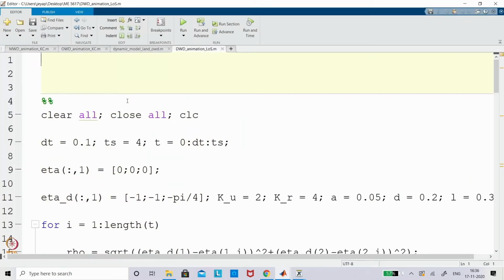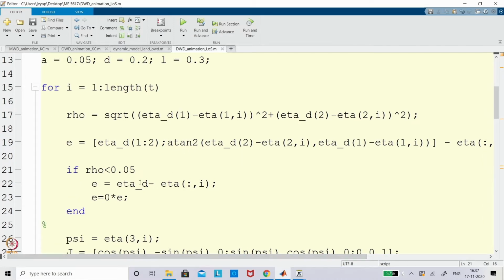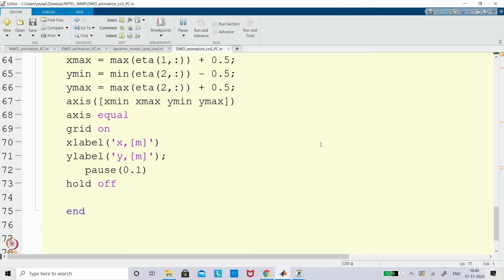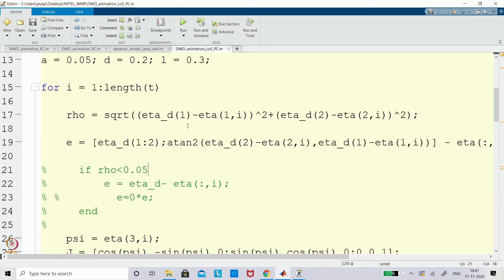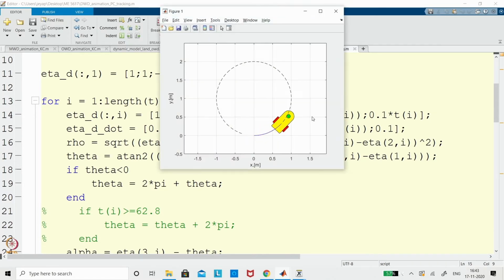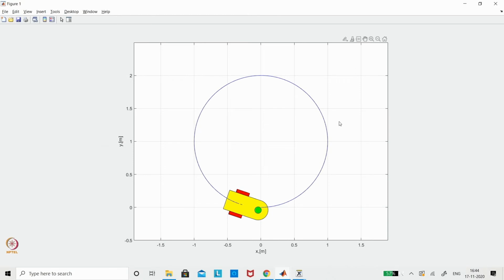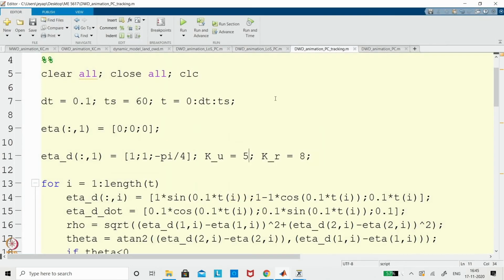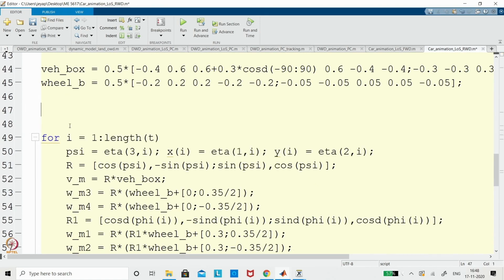mod07lec39 - Simulation of Land-based Mobile Robots along with Kinematic Control Part 3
Position set point tracking, polar coordinate, non-holonomic vehicle, dynamic control.